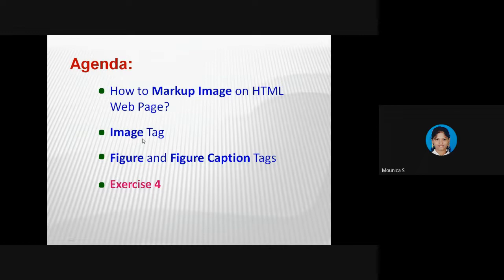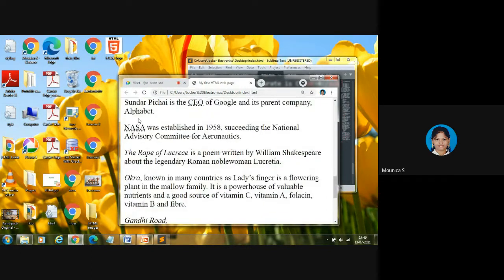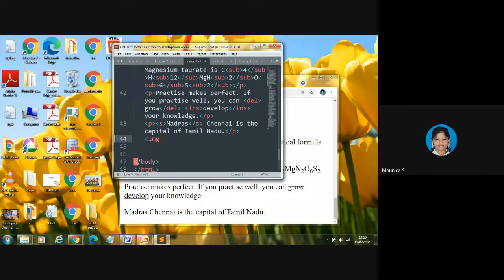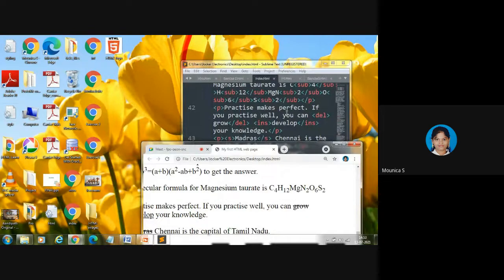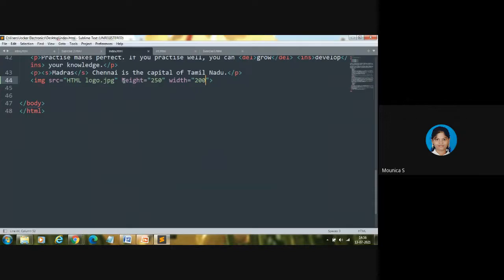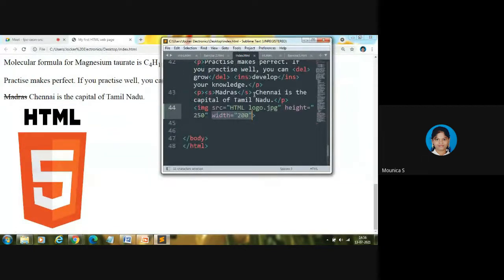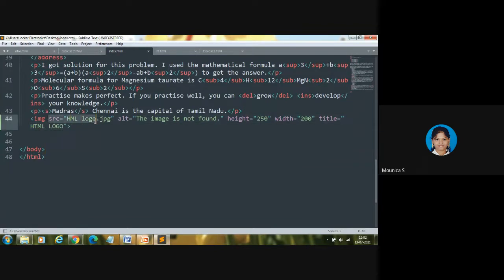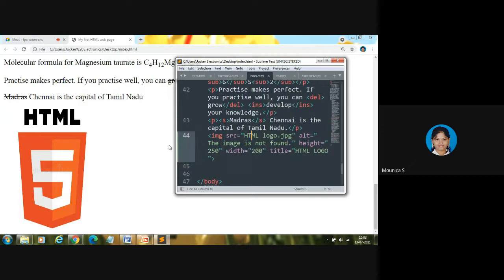Markup image on HTML | Image Tag | Figure and Figure Caption Tags | Detailed HTML Course in English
Hello Guys! Welcome back to Learn HTML.
This video explains you that how to markup our first image on HTML Web Page.
In this video, you can learn the purposes of Image Tag, Figure and Figure Caption Tags.
And also for your better understanding, there is a simple exercise that helps you to develop your knowledge in HTML.

Congrats in Advance to become a web developer!